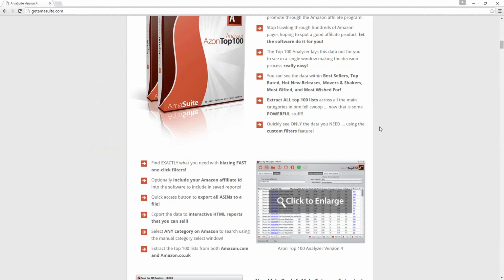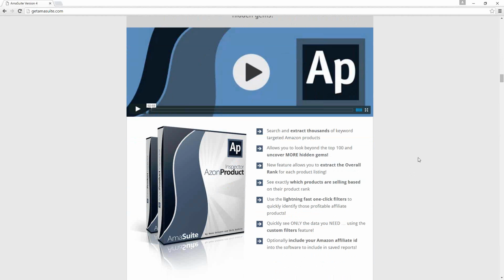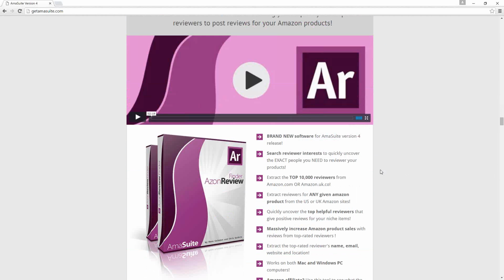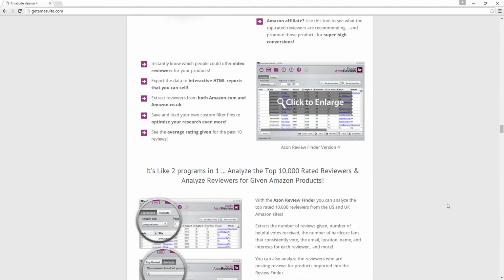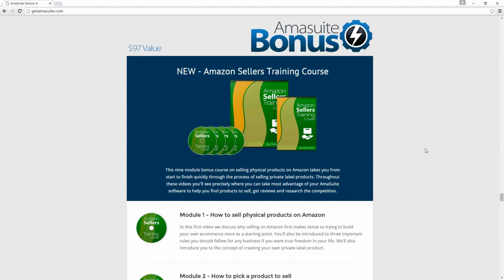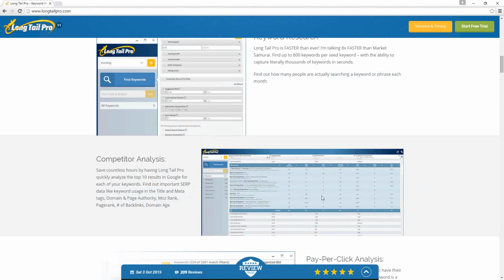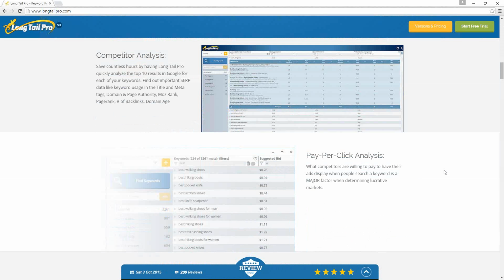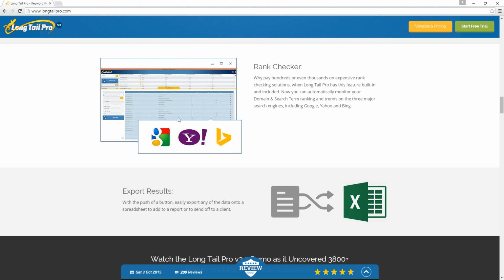Azon 30 Day Challenge Bonus - Software Help